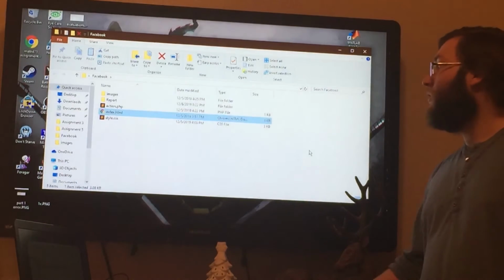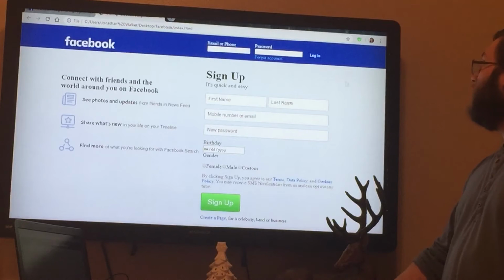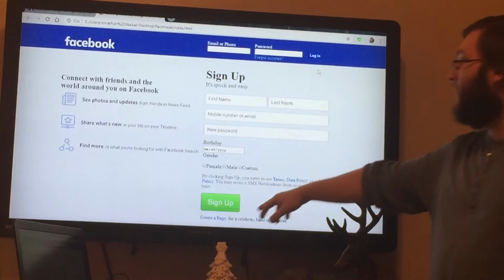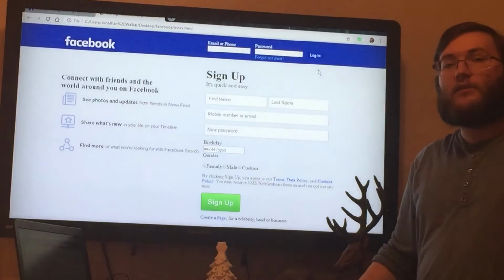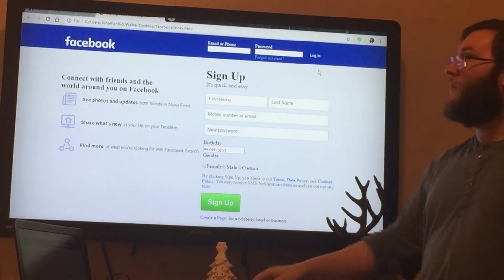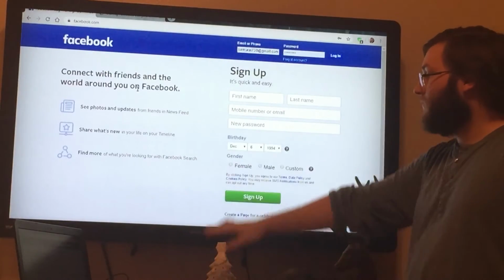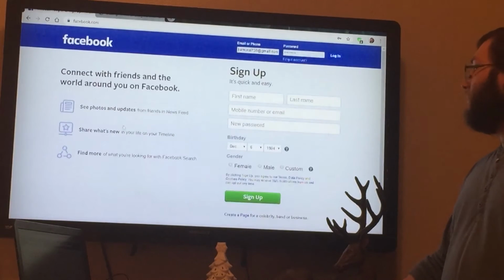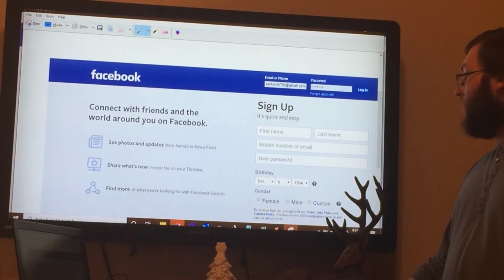COSC 366 Course Project Demo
The demo for my cyber security course project